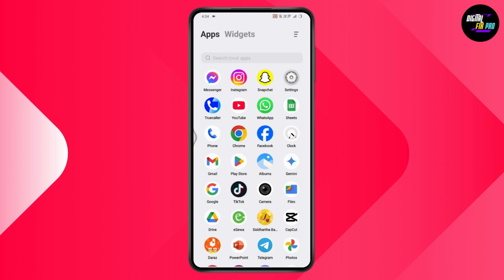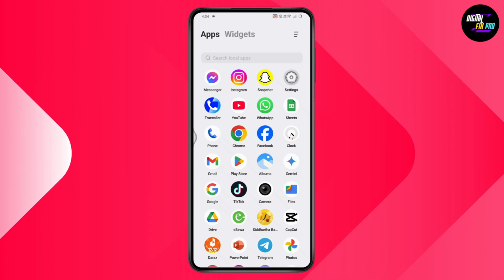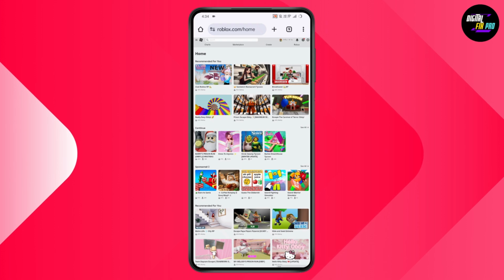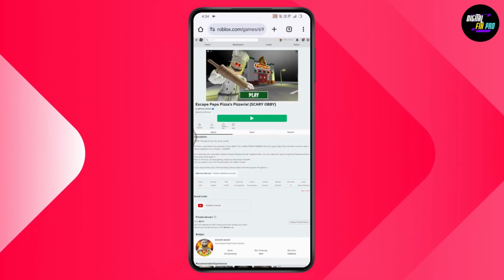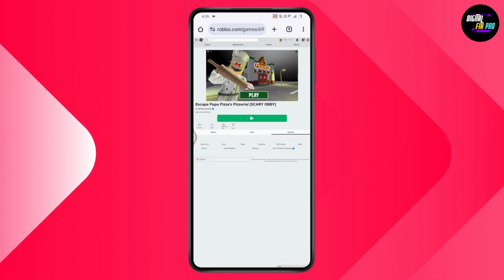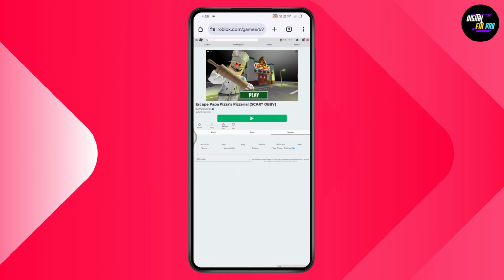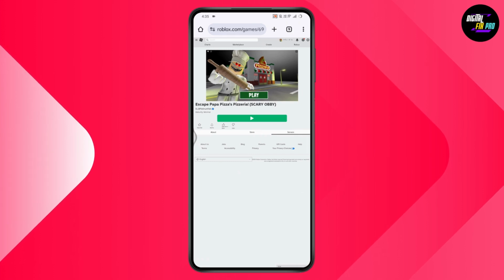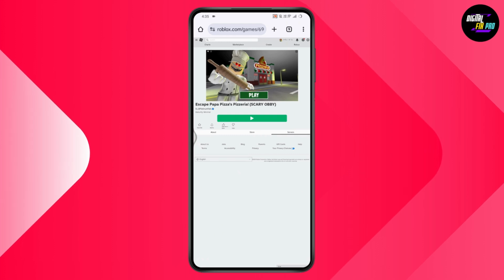How To Allow Friends To Join Your Private Server In Roblox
allow friends to join your private server in roblox
roblox how to allow friends to join your private server
roblox allow friends to join your private server
allow roblox friends to private server
how do i allow friends to create server in roblox

Want to allow your friends to join your private server in Roblox? This step-by-step guide will show you exactly how to configure your settings and share your private server link so your friends can join easily.

0:00 - Introduction
0:10 - Accessing Your Roblox Application or Browser
0:20 - Navigating to Your Private Server
0:35 - Configuring the Server Settings
0:50 - Enabling the “Friends Allowed” Option
1:00 - Sharing the Private Server Link
1:05 - Conclusion